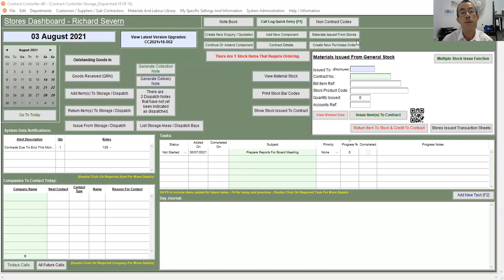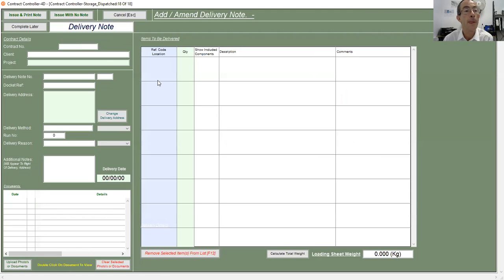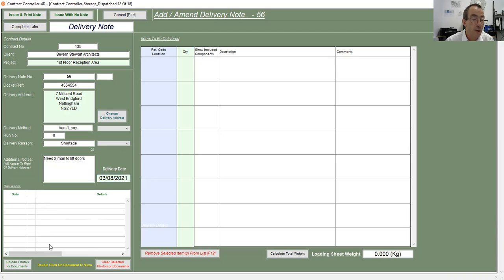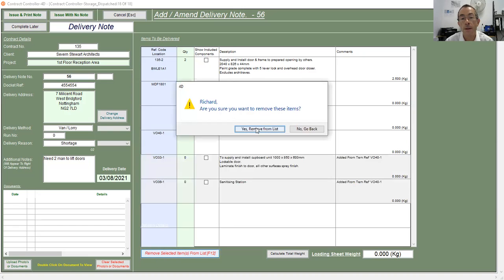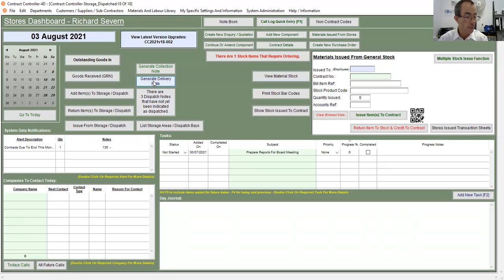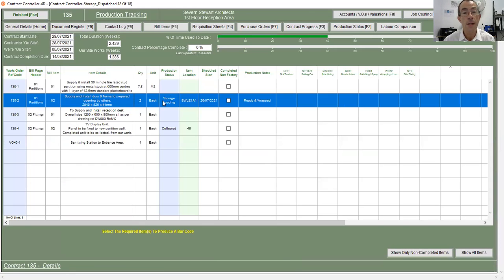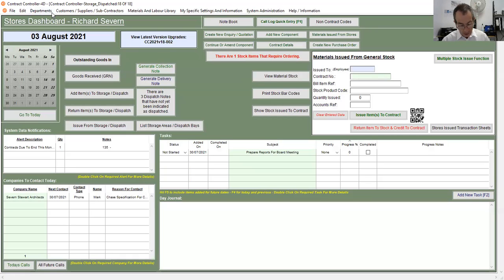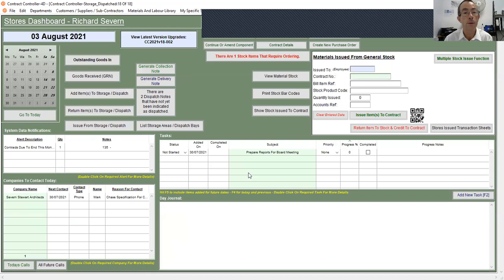Generating Delivery Notes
Contract Controller:
Generating and using delivery notes.
A delivery note is sent with the goods so that the recipient can sign that the goods have been accepted and in good order. This signed note may then be subsequently uploaded onto the system.
The system is then able to report that a delivery has been made, to whom and and on what date.
The delivery note can also indicate where the item is located in the workshop to enable easy location  for loading.